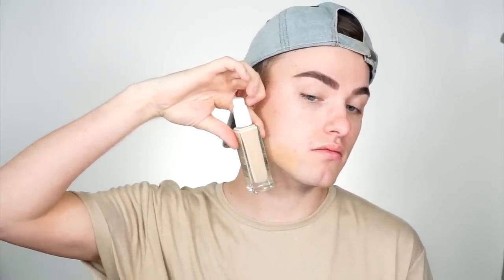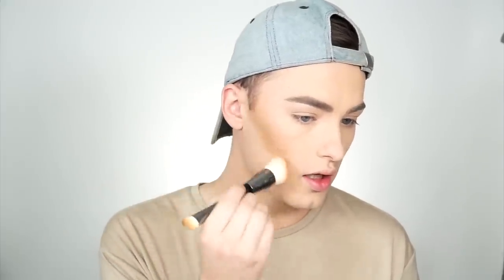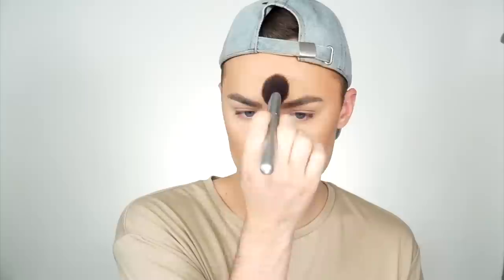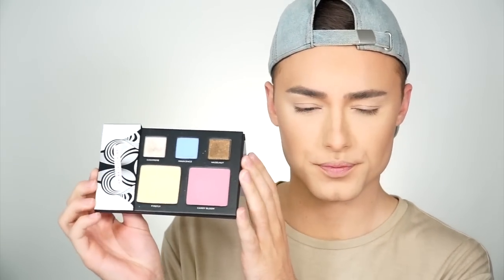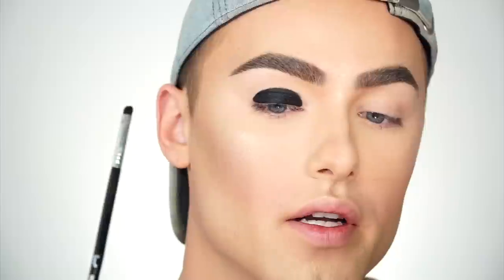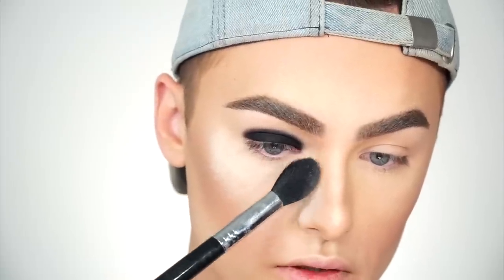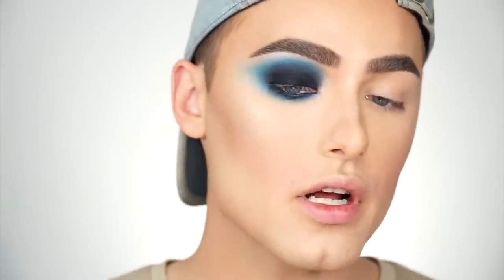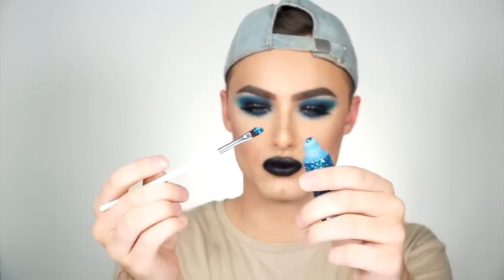SLAYING WITH NEW PR MAKEUP | GLITTER LIPS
Hey guys! Today im playing with some new pr makeup and creating this dramatic glittery blue smokey look! Very bold looks but very fun!
PRODUCTS USED:

Eyes:
- Lunar Beauty | Life's A Drag Palette
- Deck of Scarlet | Palette Edition No.-13
- Urban Decay | Heavy Metal Glitter Liner - Feature

Face:
- Ofra Cosmetics | Absolute Coverage Foundation
- Jouer Cosmetics | Essential High Coverage Concealer
- HUDA Beauty | Tantour

Lips:
- Urban Decay | Vice Lipstick - Perversion
- Urban Decay | Heavy Metal Glitter Gel - Soul Love